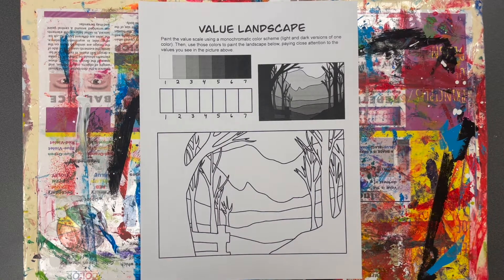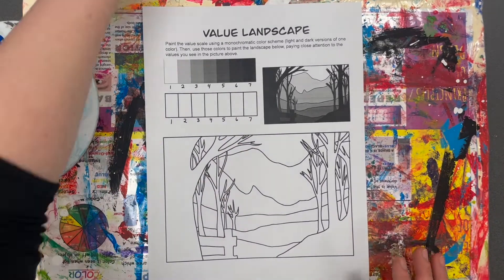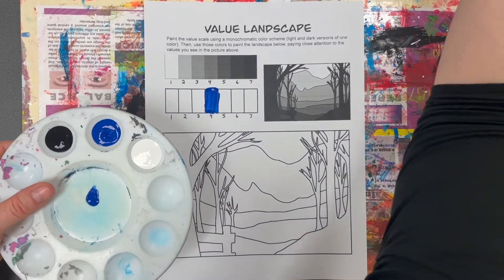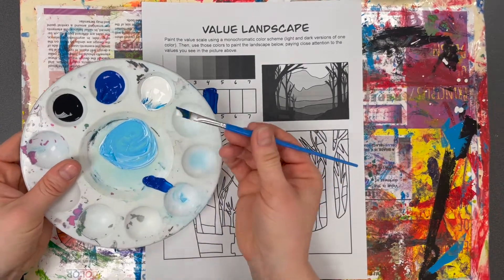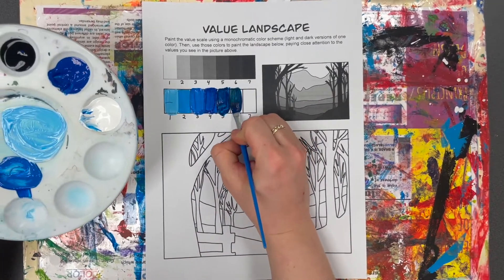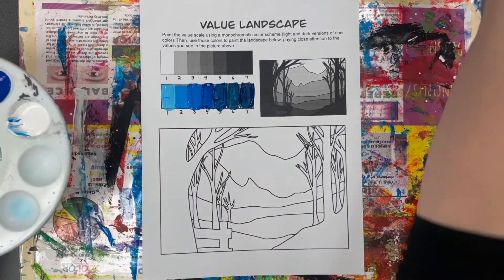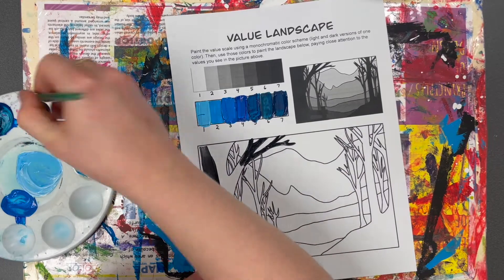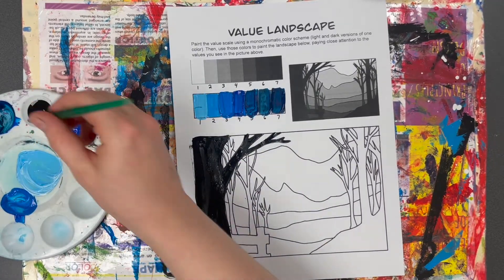Intermediate painting page 3-Value Landscape